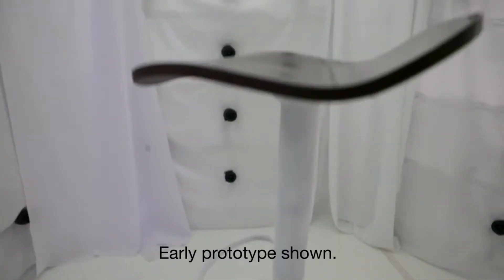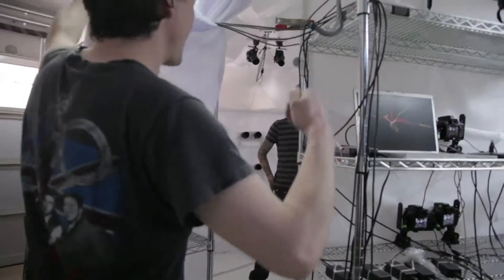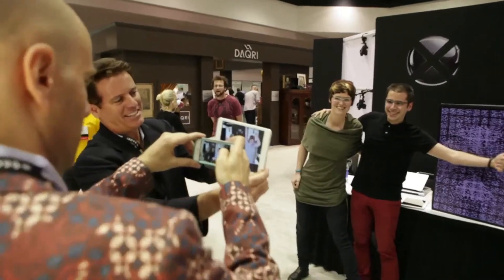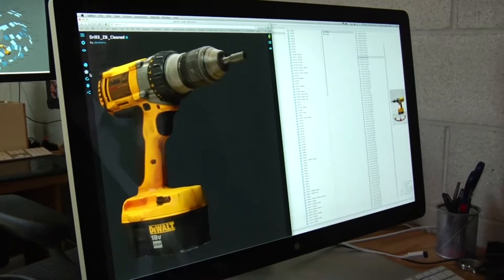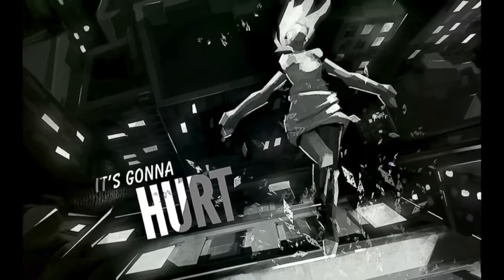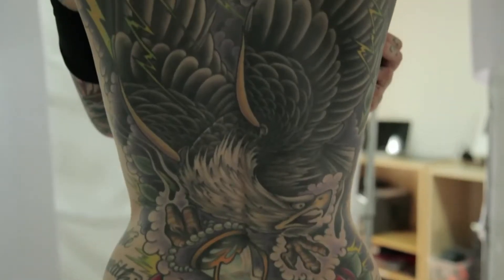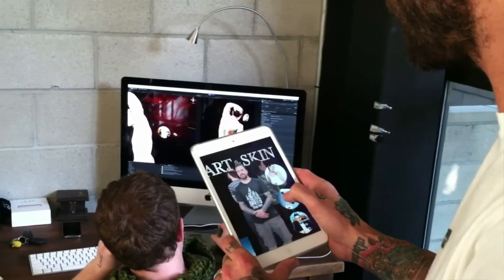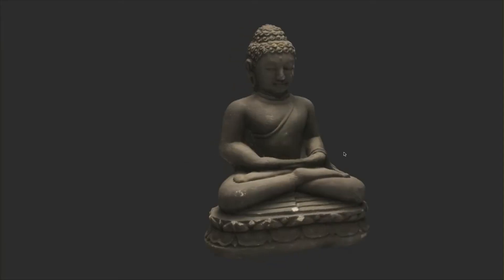AUGMENTED REALITY FROM WITHIN